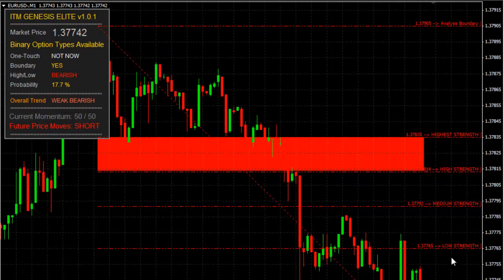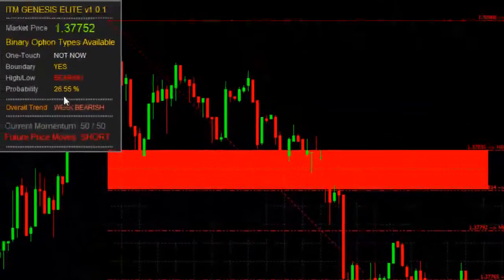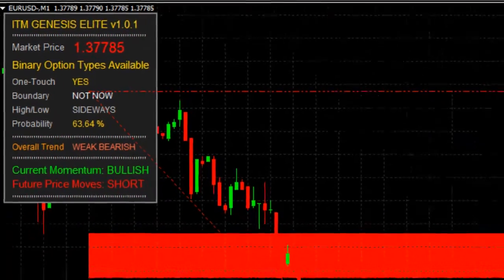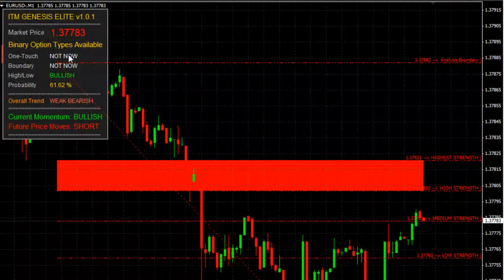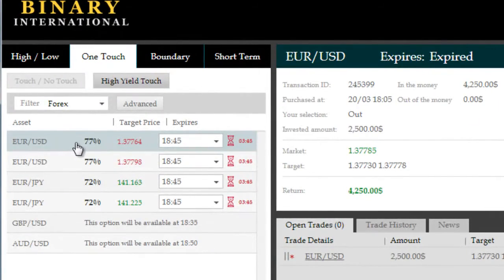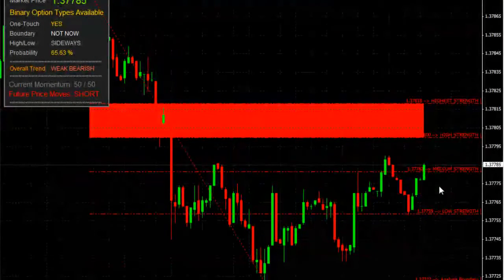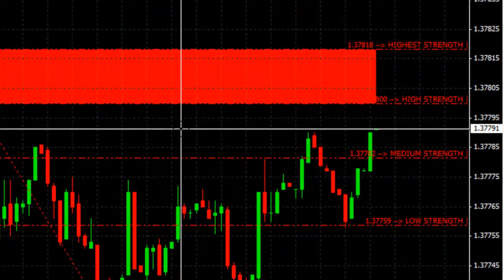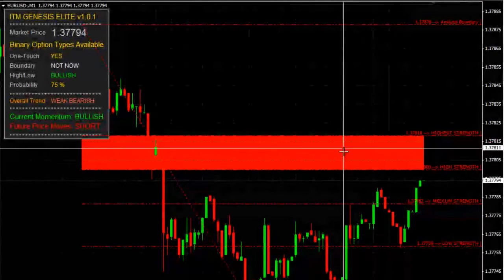Binary Options Signal Picks Up $3,675 On One Touch and No Touch Binary Trading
This binary options signal picks up $3,675 on one no touch trade and one one touch trade. The ITM Genesis system trades with high accuracy on major currency pairs. In todays binary signals video, we show you how to trade the one touch and no touch listings on the EUR/USD.